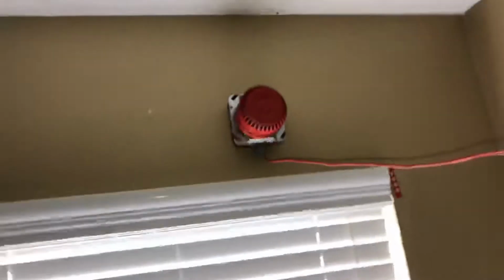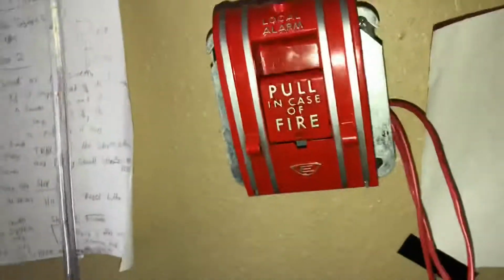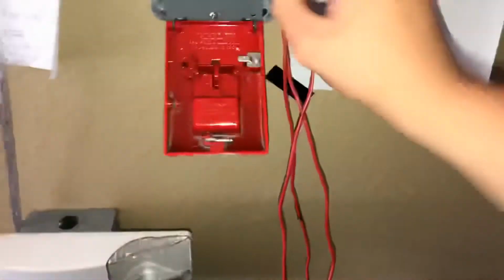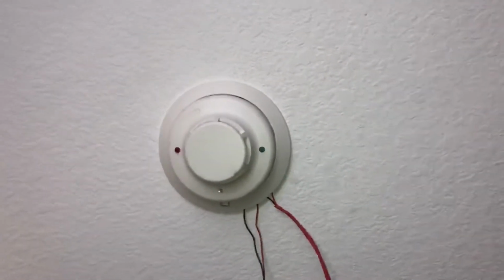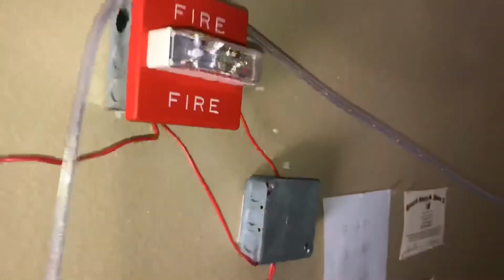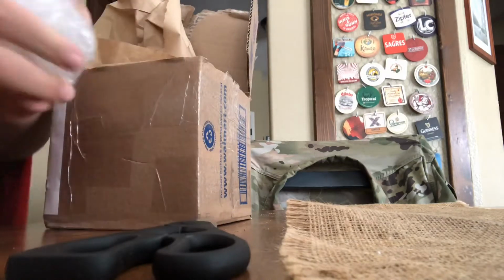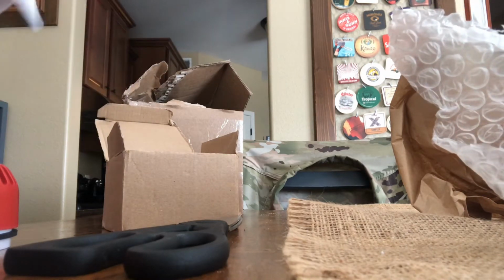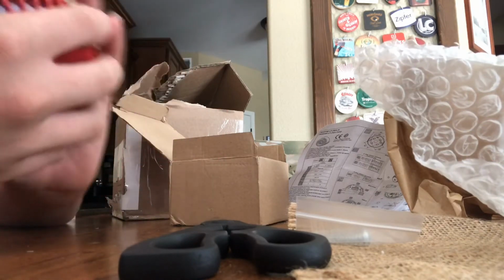Old System Test 43/New Fire Alarm Unboxing!! FT: kstfirealamrs & Northern Fire Safety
Stay Safe!!
Alarms Used: Wheelock RSS and Feollon Roshni Sounder. Pull Used: Edwards 270-SPO. Smoke Used: System Sensor i3.